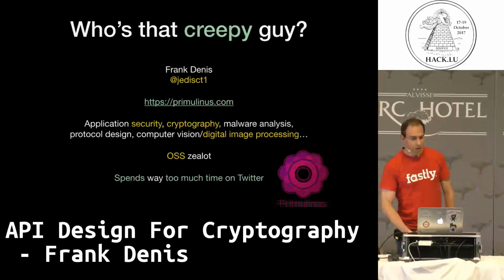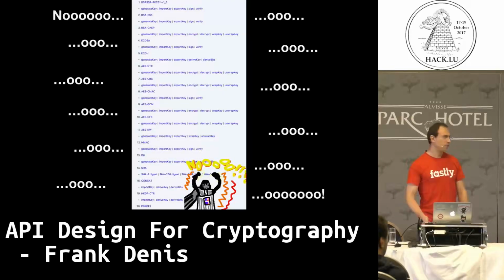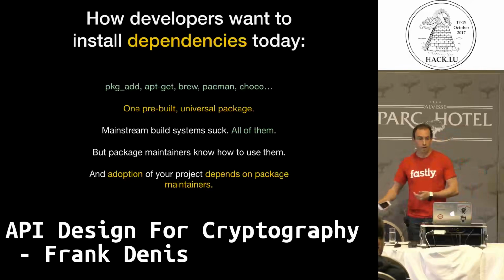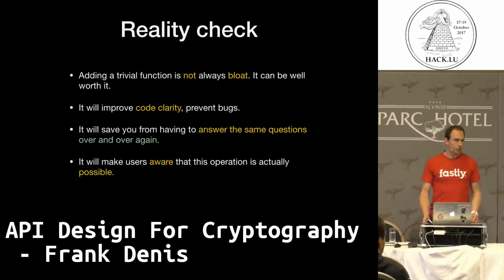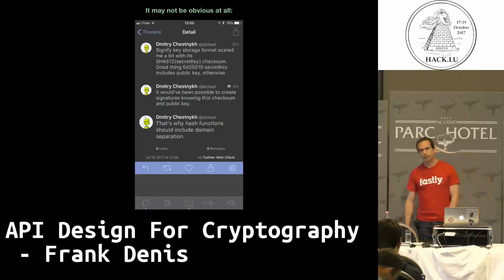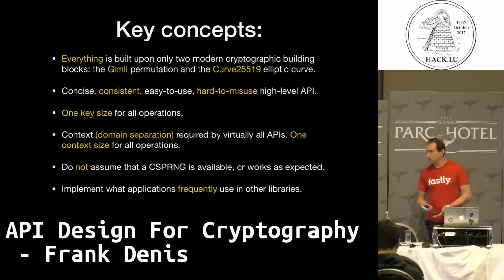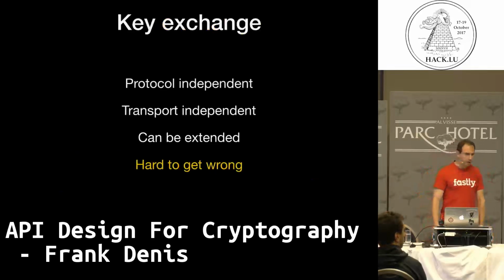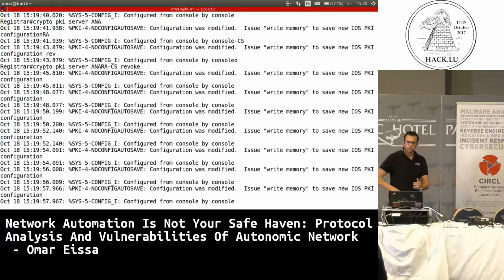Hack lu 2017 API design for cryptography by Frank Denis